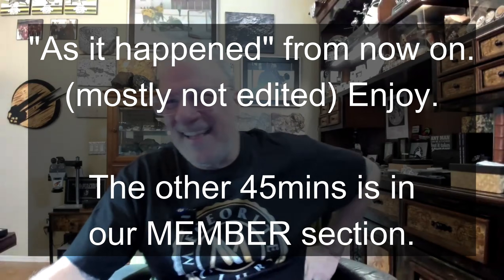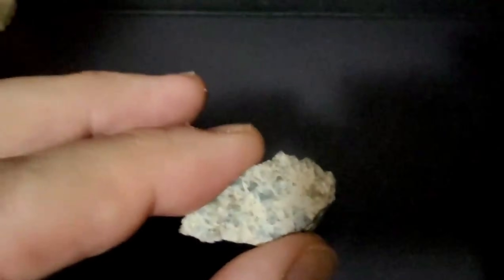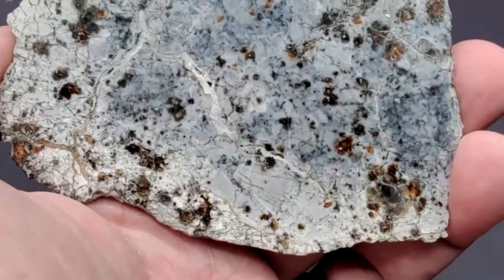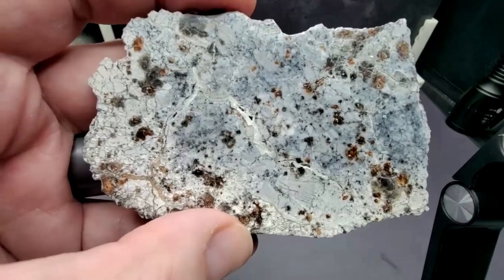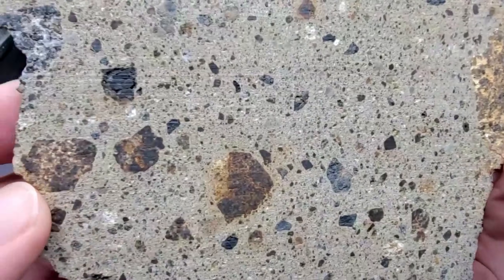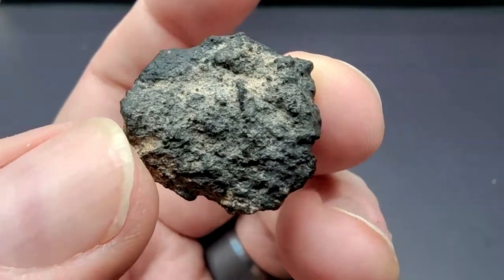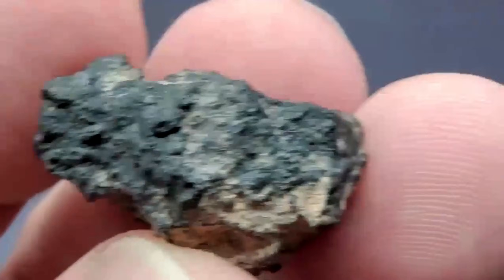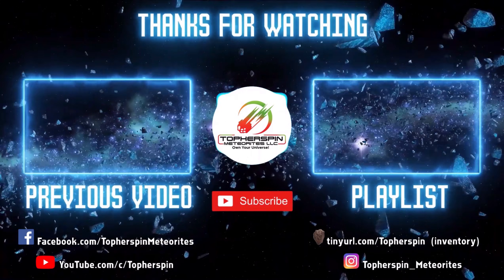Discover Space Crystals Inside Meteorites | Beautiful Alien Gems from the Cosmos ☄️SHOW & TELL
✨ This week’s Show & Tell is bursting with cosmic sparkle—Topher pulls out some new rare and eye-popping meteorites. From the crystal-packed NWA 15915, glittering with bright clinopyroxene and iron sulfide spheres, to the provisional Timimoun 003 with its mysterious bluish hue, every piece looks like it was cut from outer space jewelry. He also reveals a massive slice of NWA 15339, a dual-lithology diogenite with an inclusion that practically glows, and closes with NWA 14139, a C3-Ungrouped meteorite that might one day become a member of a brand-new class of CT carbonaceous chondrites.

🌌 The vibe is lively, unfiltered, and full of laughs—sometimes everyone’s talking at once, and yes, “Pinenuts” even makes an appearance. (Someone always leaves their mic on at the wrong time, but Topher usually edits these moments out of the final video.)  But you guys!!  It's Labor Day weekend and Topher doesn't want to spend his weekend editing in his office.

💎 And remember—this is only the first 11 minutes of Show & Tell. If our videos have enriched your love for meteorites, please consider joining as a Witnessed Fall Supporter for only $10/month. You’ll get access to exclusive content, behind-the-scenes fun, and help us keep bringing these extraordinary space treasures to the community.

😉 Come for the space gems, stay for Pinenuts.